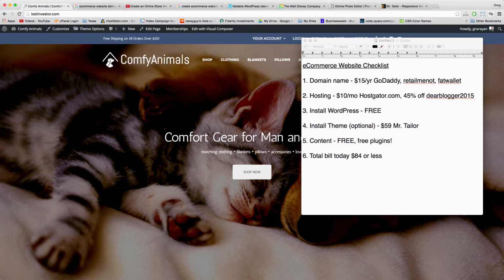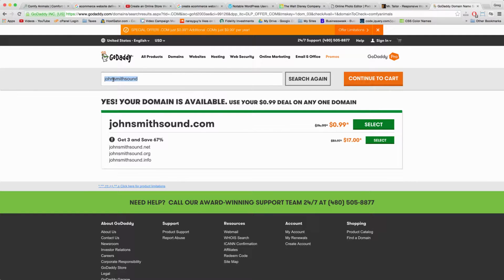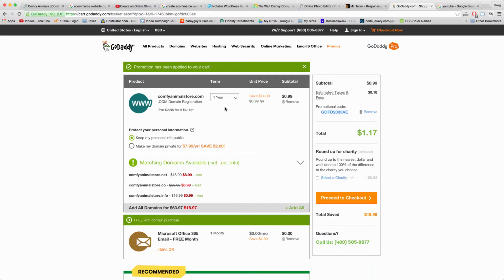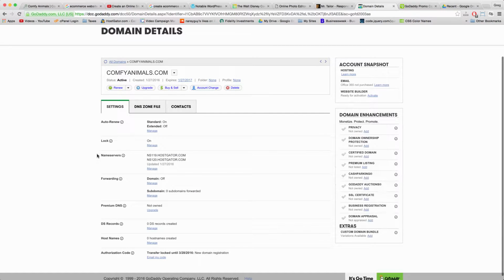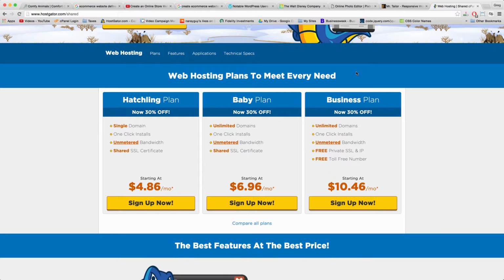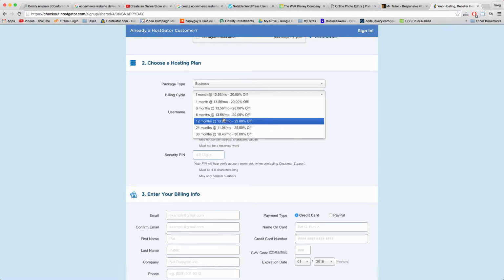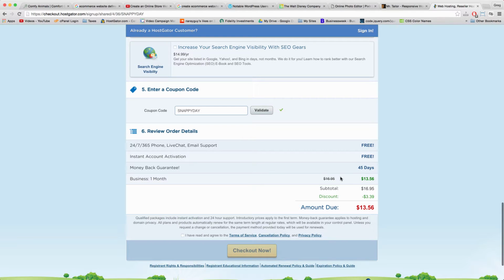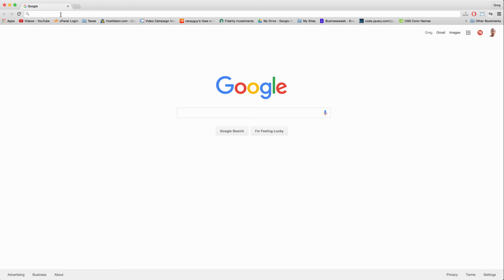4) Register Domain and Hosting - 2016